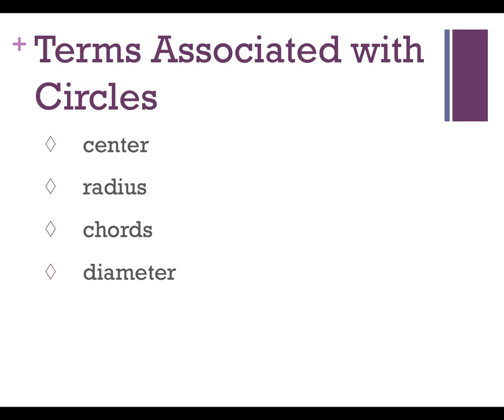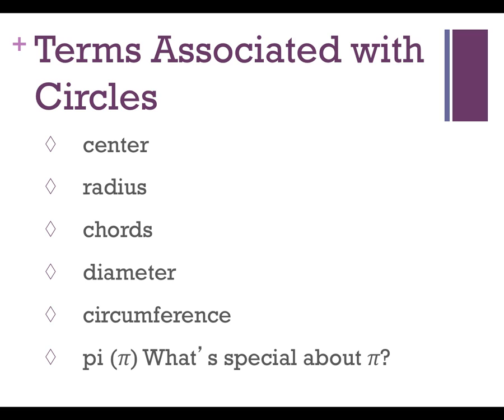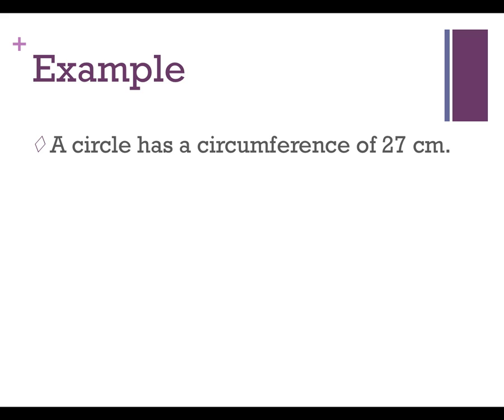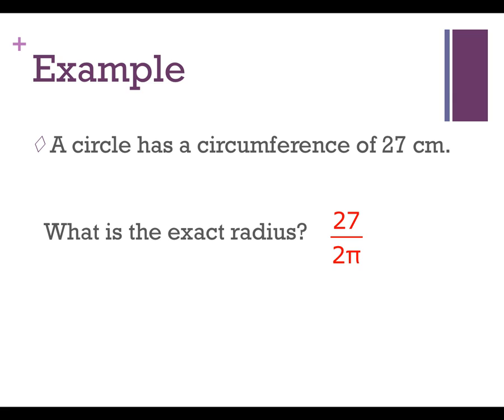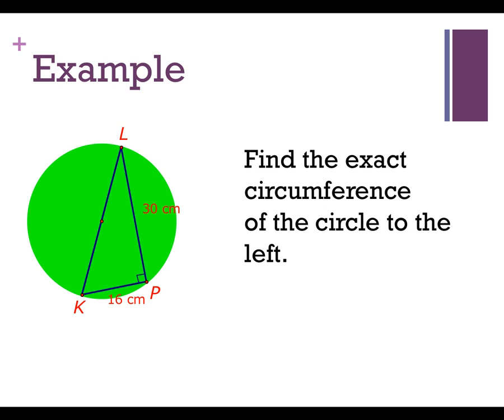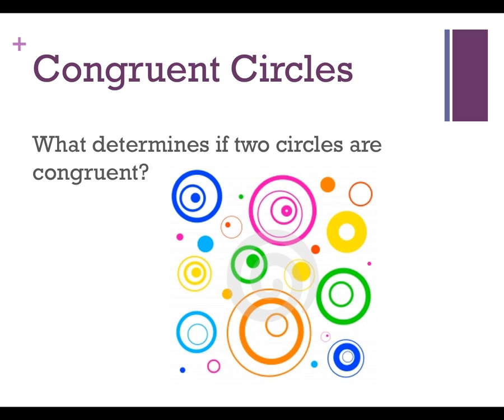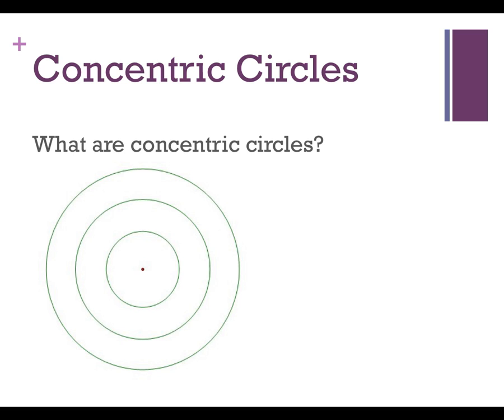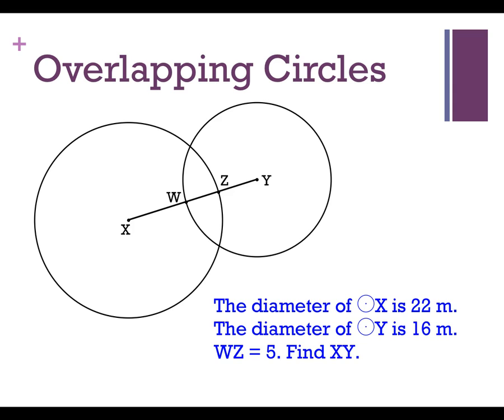Section 9.1: Circles & Circumference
Terms associated with circles.